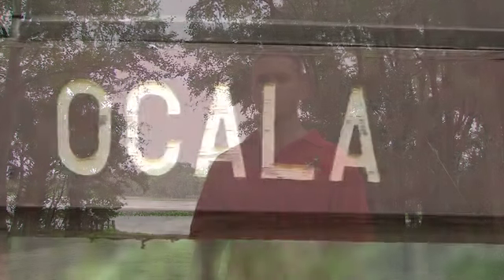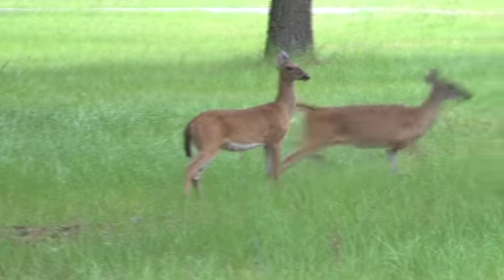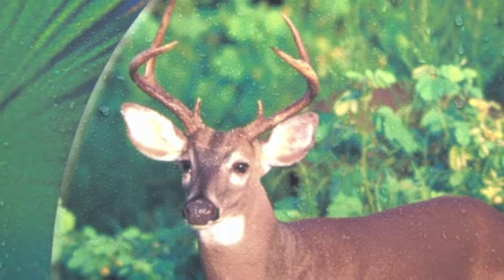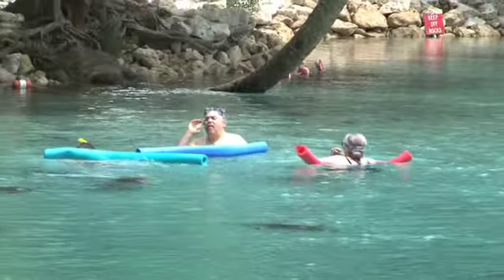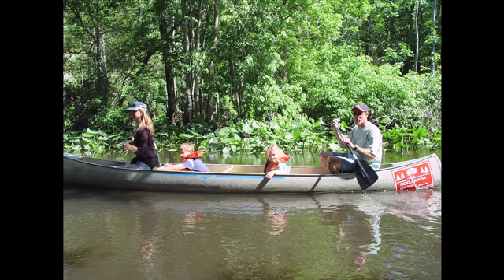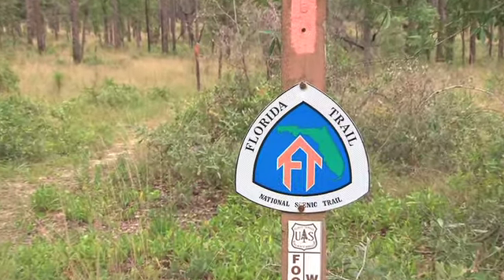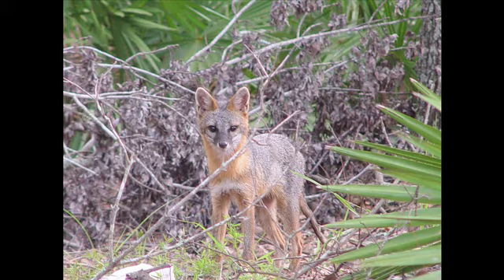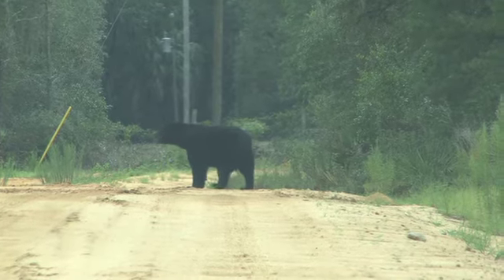Outdoorsy Ocala WMA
Ocala is one of the biggest and best known WMA's in the state.  This area has some great hunting, fantastic wildlife viewing, camping, hiking, horseback riding and more!